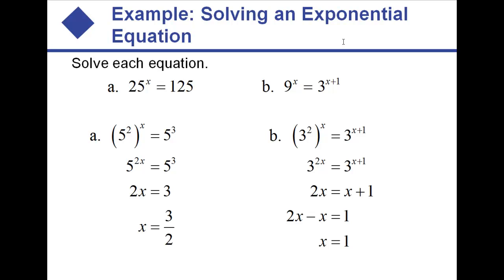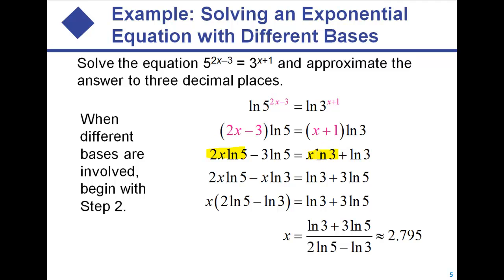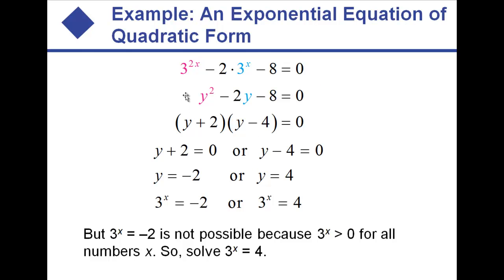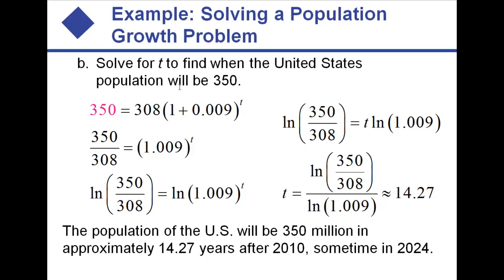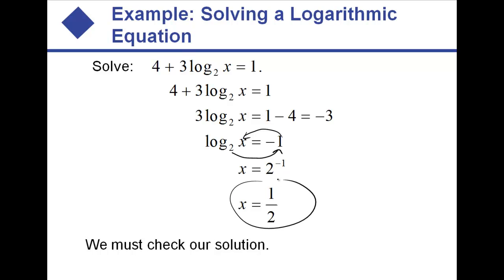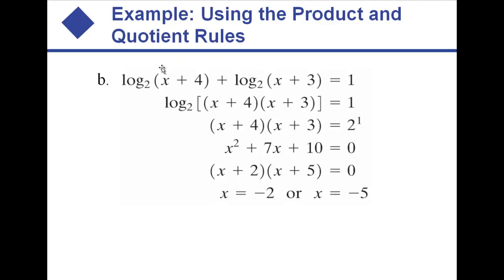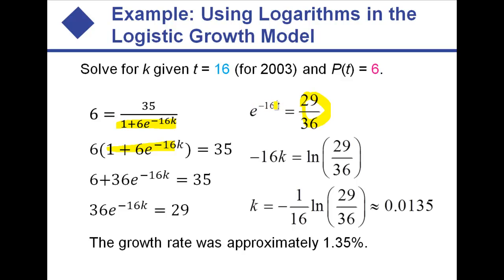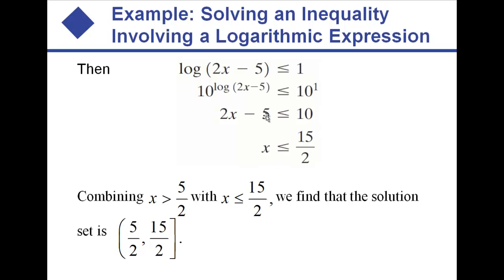Algebra - Exponential & Logarithmic Equations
solving equations and inequalities that envolve logs and exponents